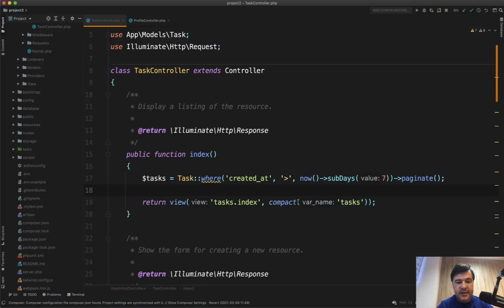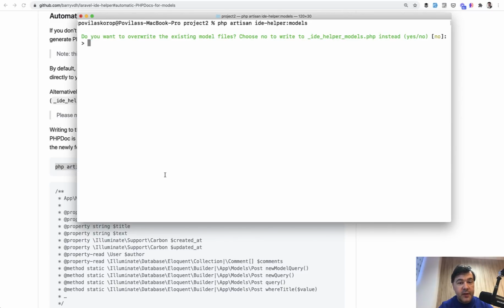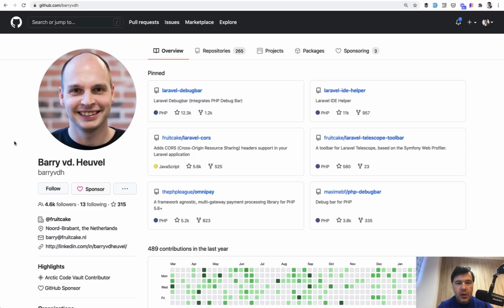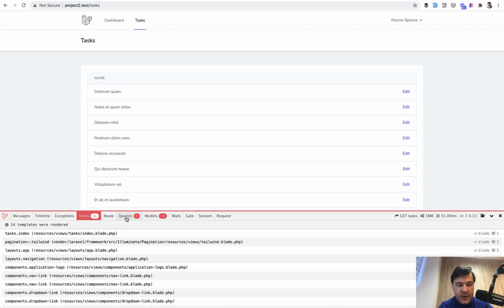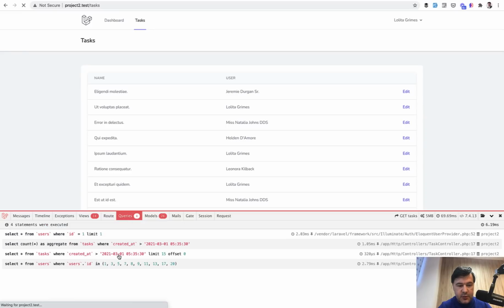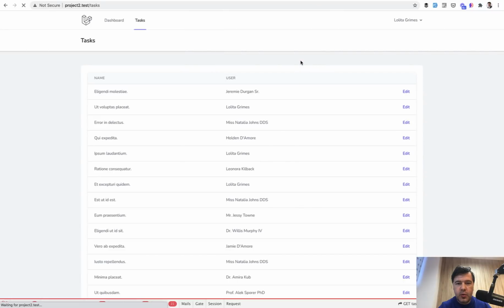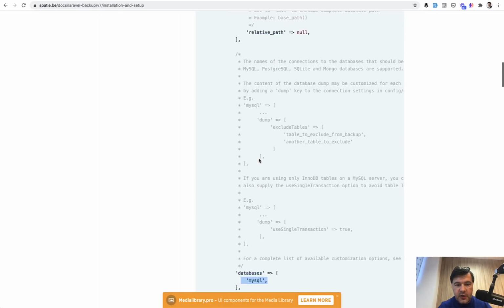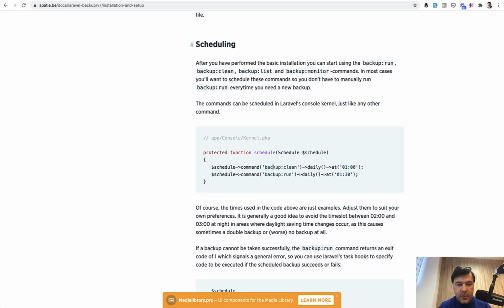4 Packages You Need in ANY Laravel Project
There are popular Laravel packages depending on what your project does, but I would suggest the ones that you need no matter what.